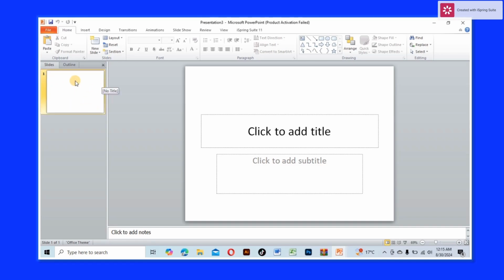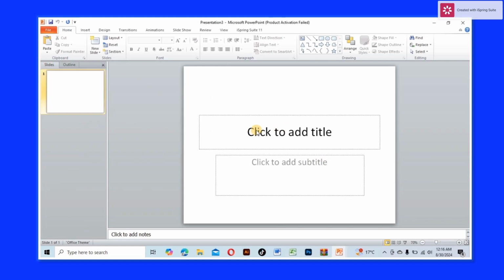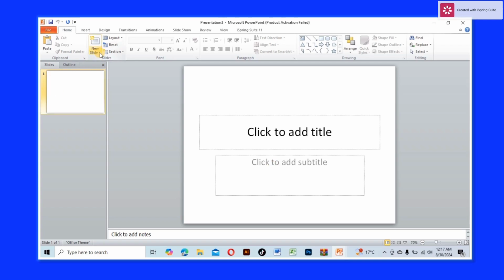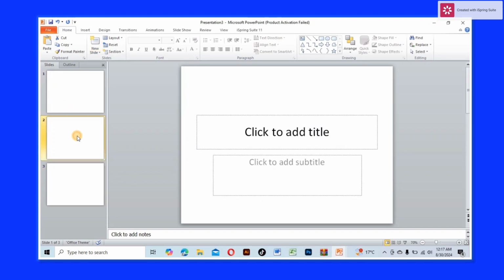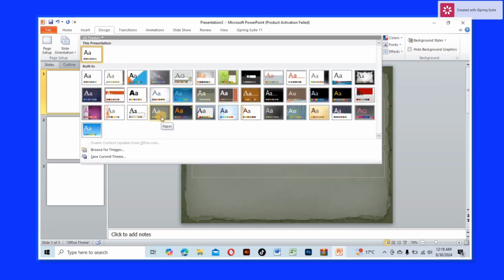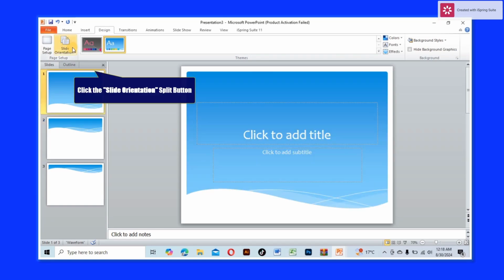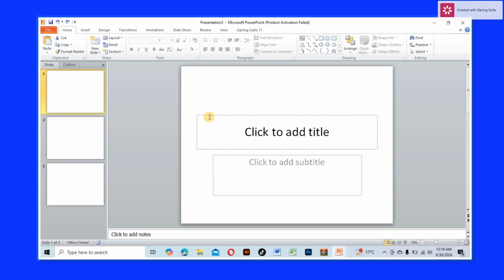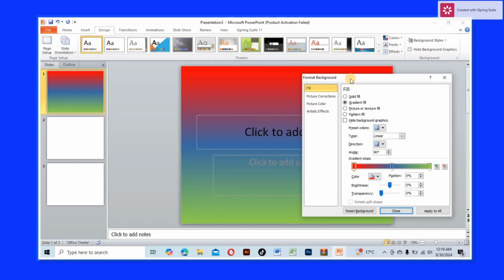DESIGNING AND SAVING SLIDES IN MICROSOFT POWERPOINT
Welcome to another exciting lesson in our Microsoft PowerPoint training series!
In this tutorial, you'll learn how to design beautiful, professional-looking slides and save your presentation correctly to avoid losing your work. Great presentations aren't just about adding text—they're about creating slides that capture attention, communicate clearly, and leave a lasting impression.
In this video, you'll learn: ✅ How to choose the right slide layout
✅ How to apply themes and design templates
✅ How to change colors, fonts, and backgrounds
✅ How to insert and arrange text placeholders
✅ Best practices for creating clean and attractive slides
✅ Different ways to save your presentation
✅ The difference between Save and Save As
✅ How to save your presentation as a PowerPoint file or PDF
By the end of this lesson, you'll know how to create visually appealing slides and safely save your work for future editing or presentation.
📤 Share this tutorial with friends, classmates, and colleagues.